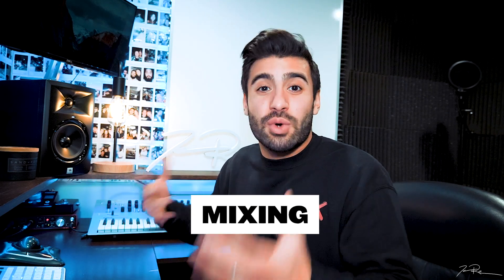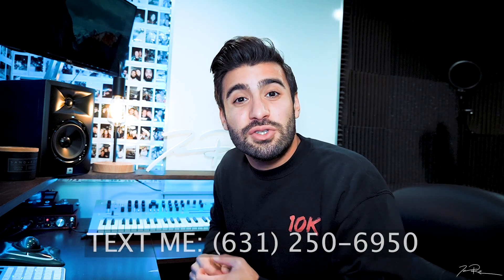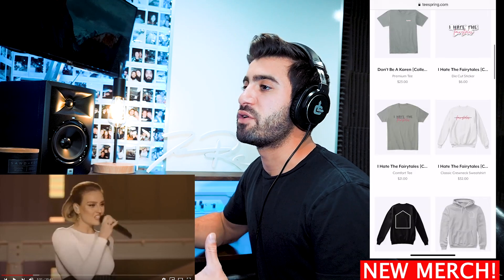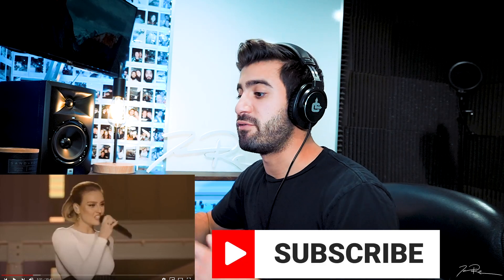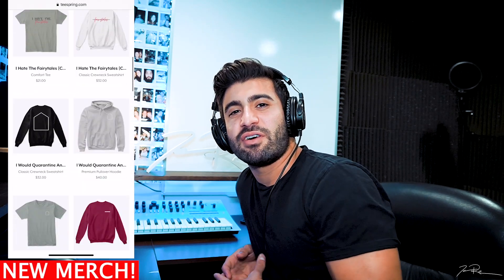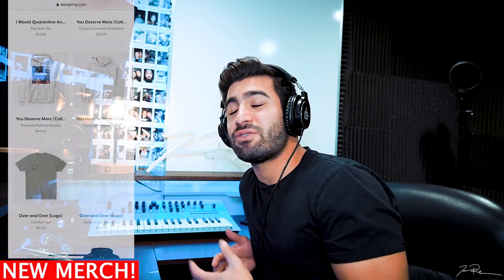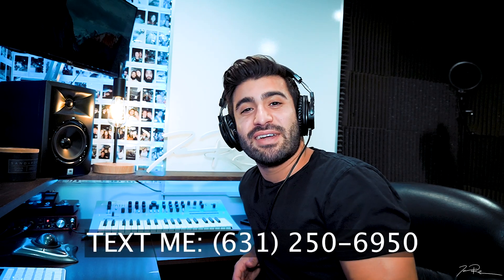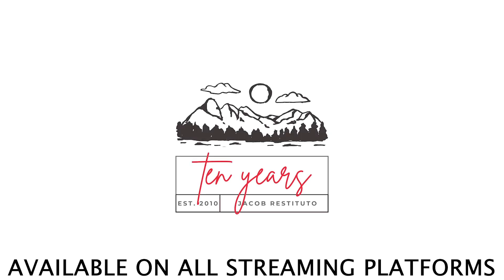Little Mix - Only You (Live 2018) - Musician Reacts